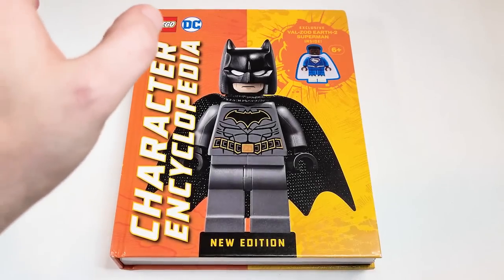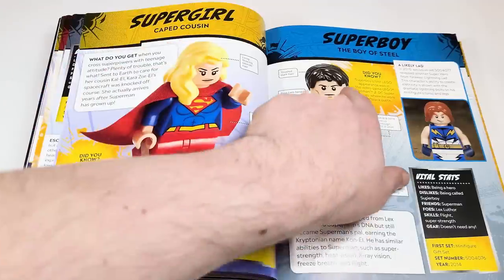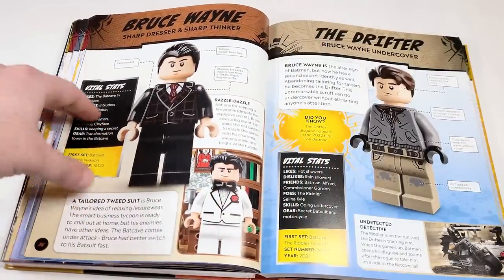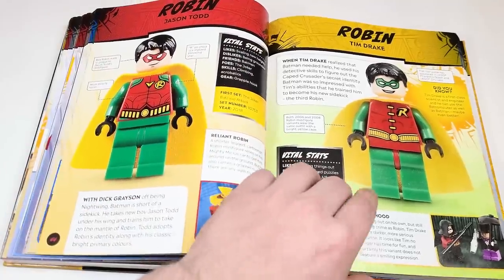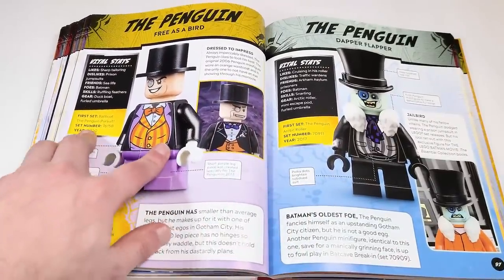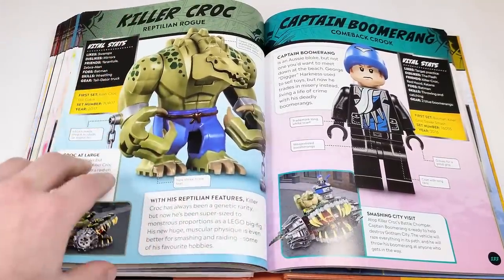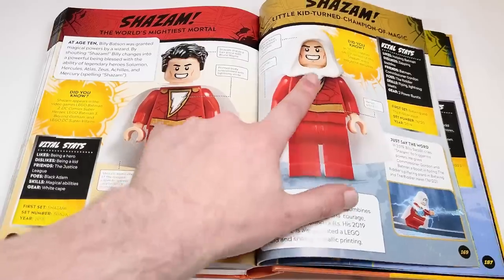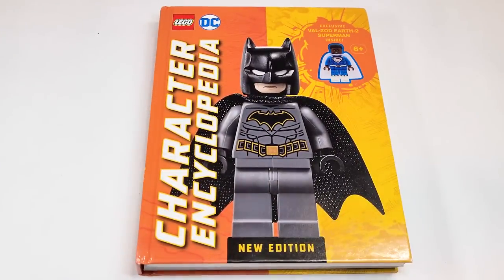LEGO DC Val-Zod and Character Encyclopedia New Edition Book Review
Today, we're taking a look at the brand new LEGO DC Super Heroes Character Encyclopedia New Edition Book from 2022! The book comes with the exclusive Val-Zod Superman minifigure!

00:00 - 01:36 Intro
01:36 - 03:15 Chapter 1 | Superman and Friends
03:15 - 04:21 Val-Zod Superman Minifigure
04:21 - 05:07 Chapter 2 | Superman's Enemies
05:07 - 10:10 Chapter 3 | Heroes of Gotham City
10:10 - 14:52 Chapter 4 | Gotham City Rogues
14:52 - 18:12 Chapter 5 | Justice League & Their Allies
18:12 - 19:28 Chapter 6 | Justice League Beware!
19:28 - 20:42 Outro